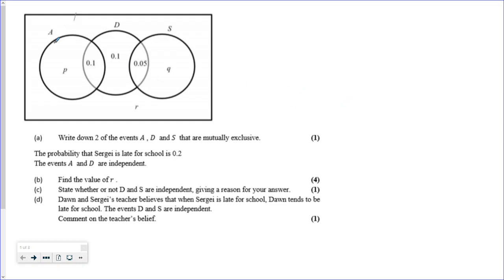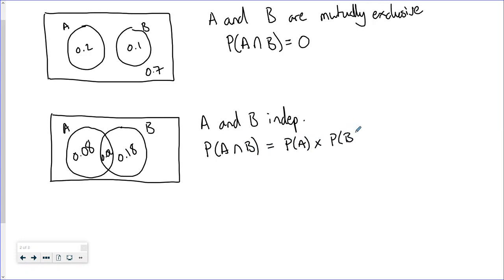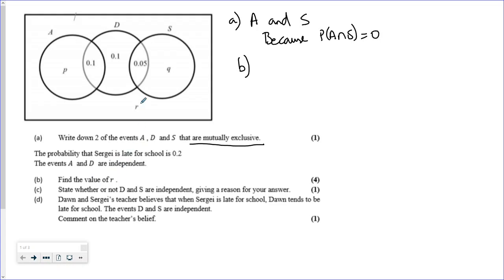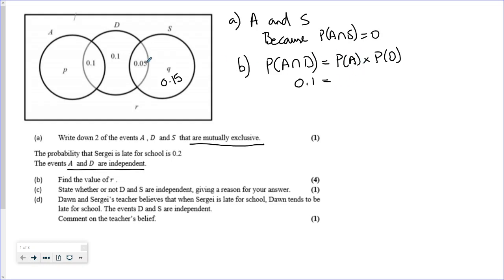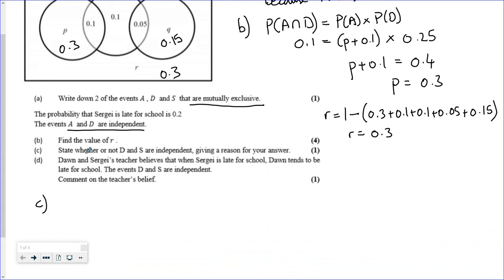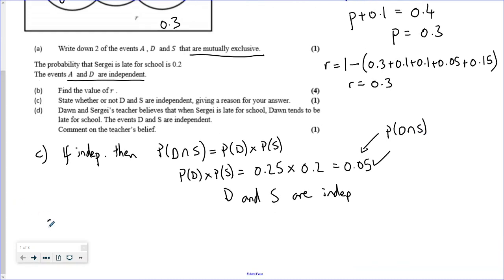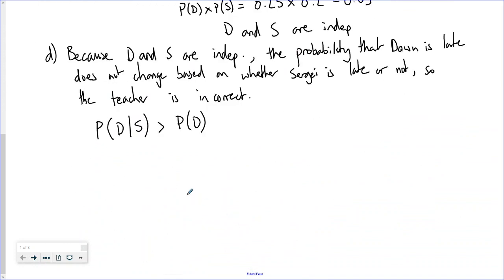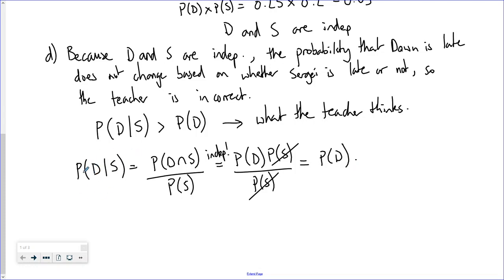S5 Probability - Exam Question CAS - Question 1 (Y12 Further Maths)